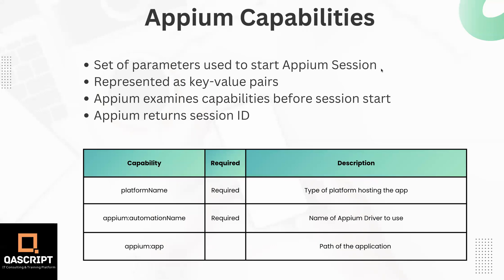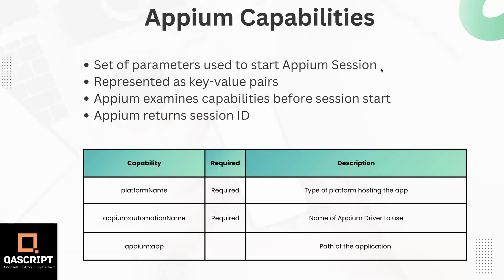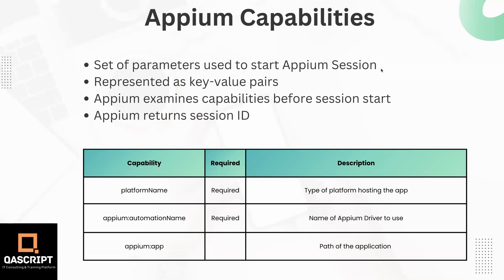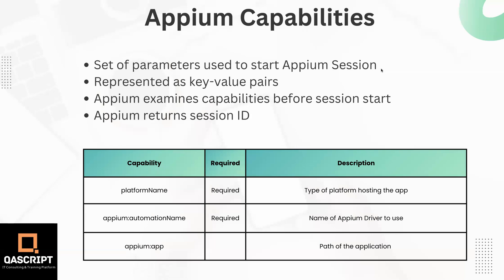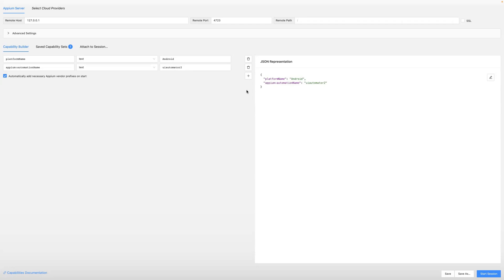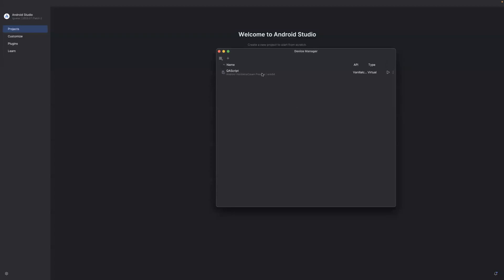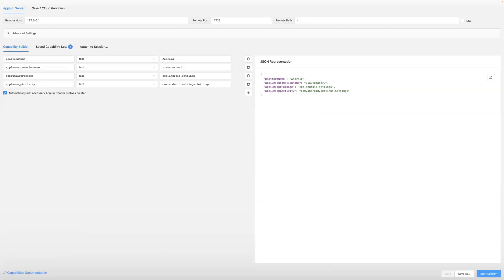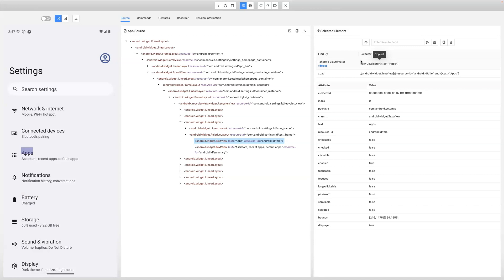Appium Tutorial - Part 9| Mobile Automation | Appium Capabilities | Appium Session | Inspect Element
Step-by-step guide on how to start a Appium Session on Appium Inspector with different capabilities

- Appium Capabilities are set of parameters used to start an Appium Session
- Appium Capabilities are represented as key-value pairs
- Appium examines capabilities before session start and returns session ID

"platformName": "Android",
"appium:automationName": "uiautomator2",
"appium:appPackage": "com.android.settings",
"appium:appActivity": "com.android.settings.Settings"